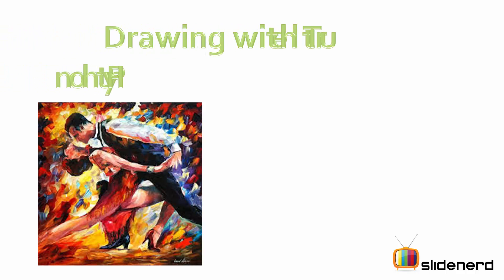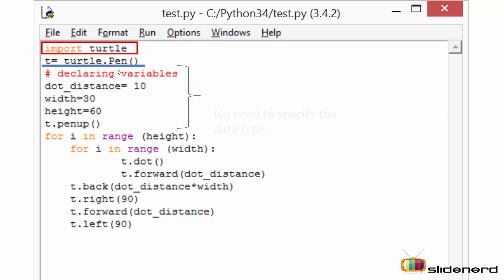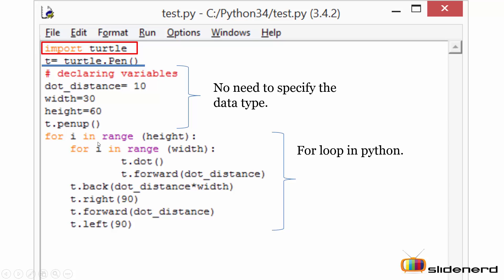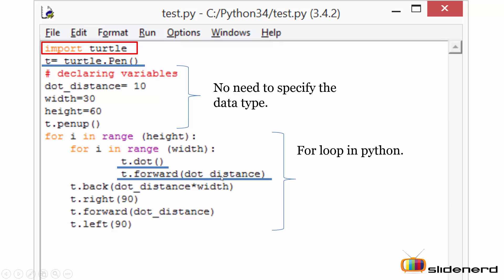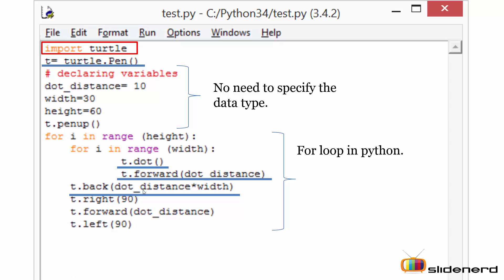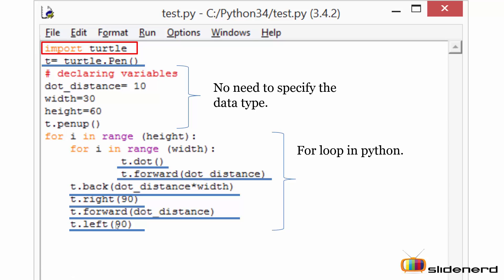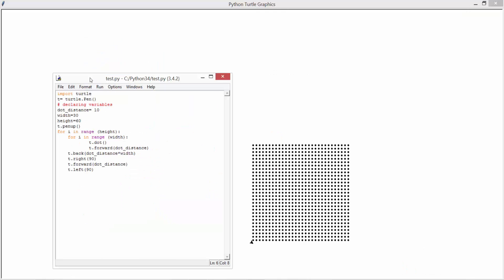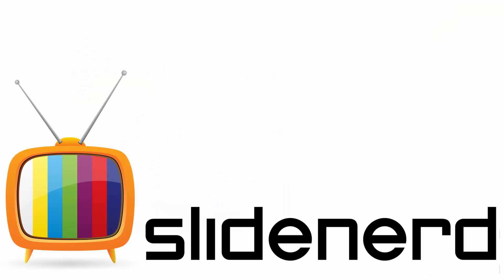27 Turtle Graphic Drawing Dot Pattern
Python tutorial showing how to print a Dot Pattern using turtle module.